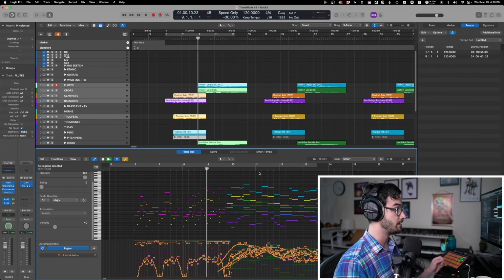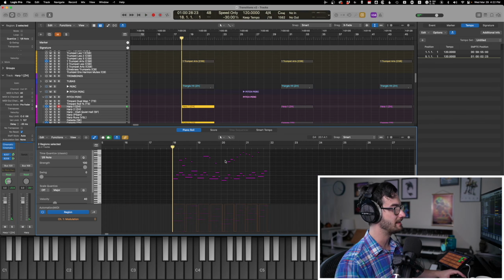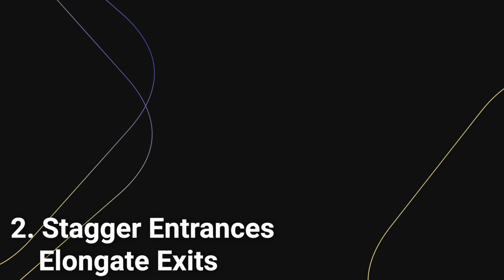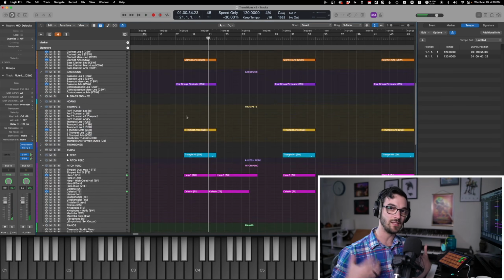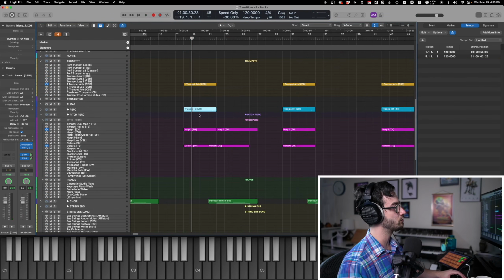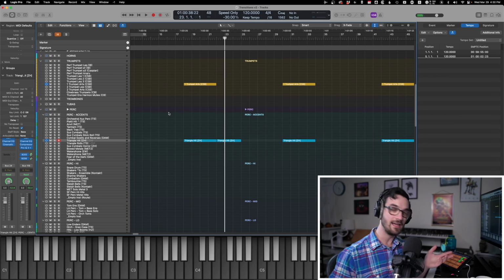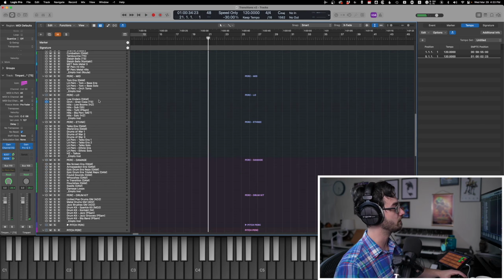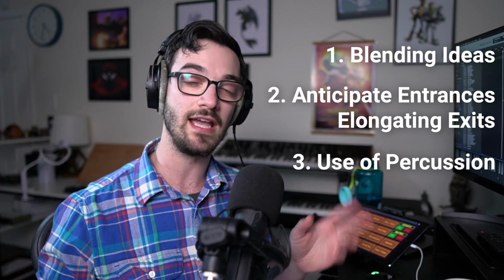How To Connect Your Orchestral Ideas in 3 Steps